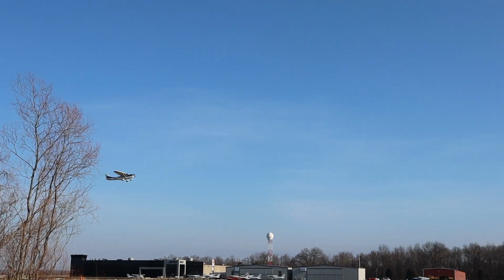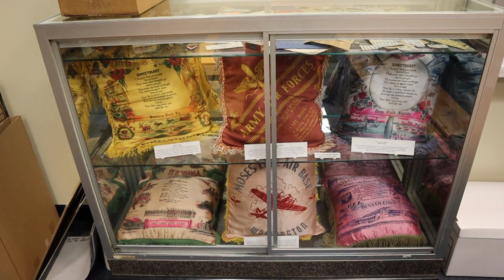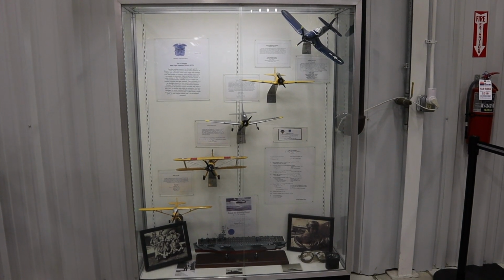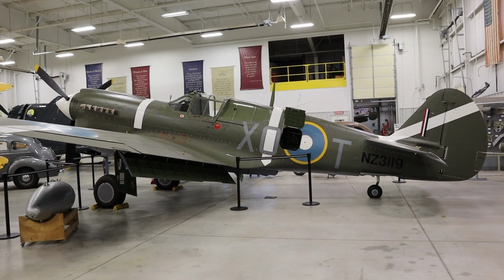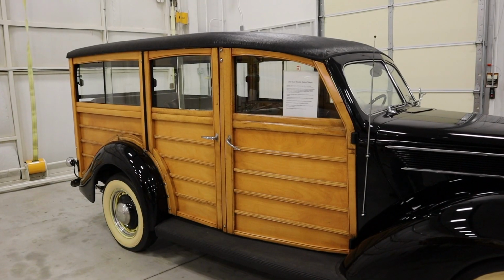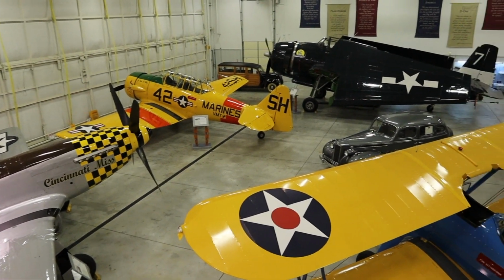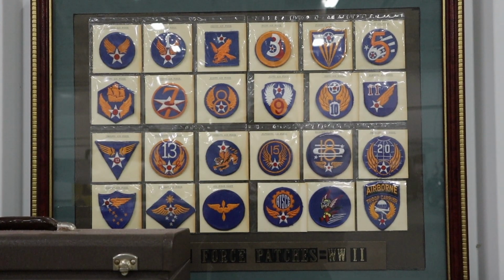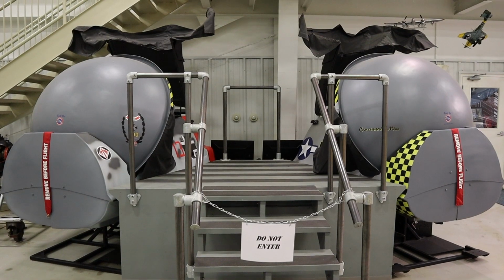Tri-State Warbird Museum, Ohio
Today we discover a hidden gem which pays tribute to those who fought in the skies for our freedom.

This relatively new aviation and military museum was founded in 2003. Interestingly, one of their founding advisory directors was the late Neil Armstrong!

The museum boasts a collection of restored World War II era aircraft, period automobiles, educational displays and replica barracks and flight training center.

An important feature of this museum is their onsite preservation shop, where each of their historic aircraft have been restored to flight ready status. Located near the Clermont County airport the sounds and sights of planes flying nearby adds to the experience.